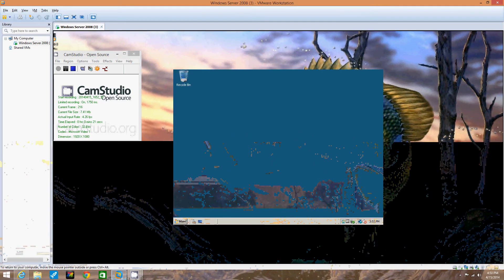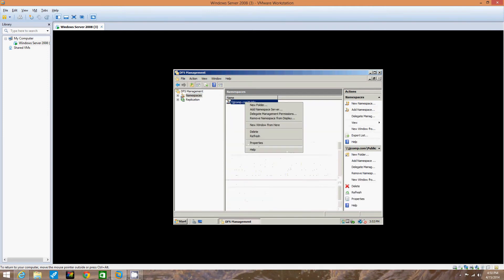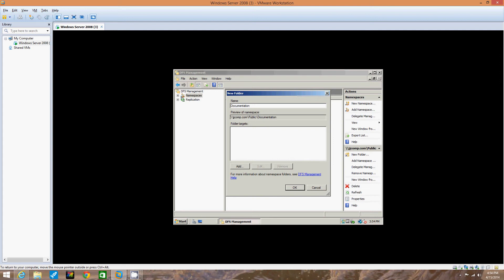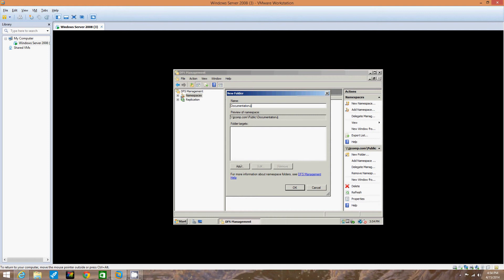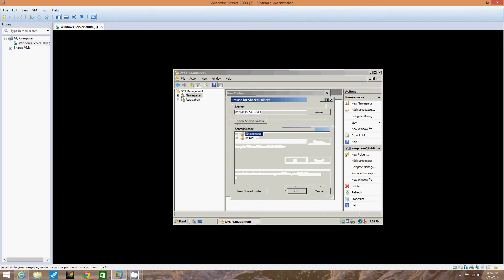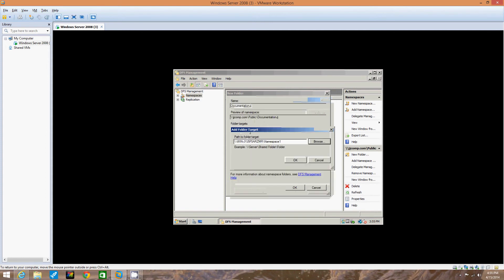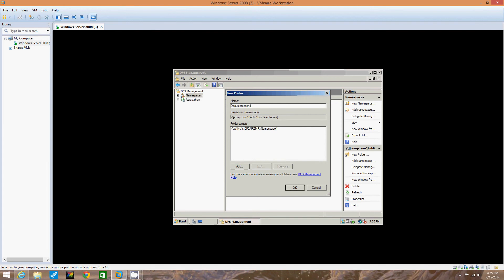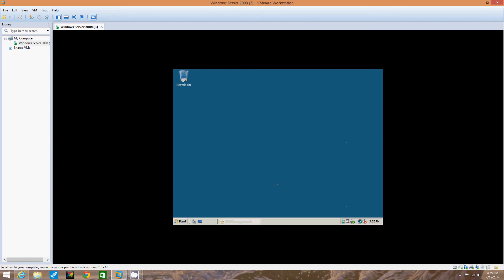Activity 5 11 Adding a Folder and Folder Target in DFS